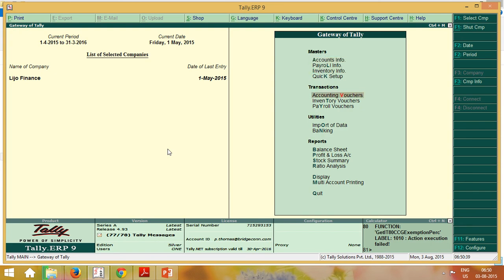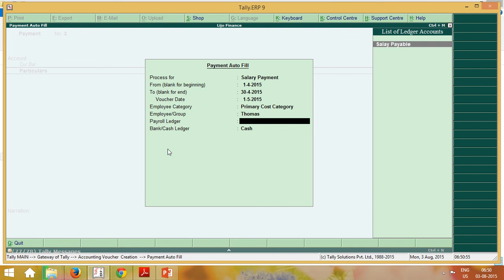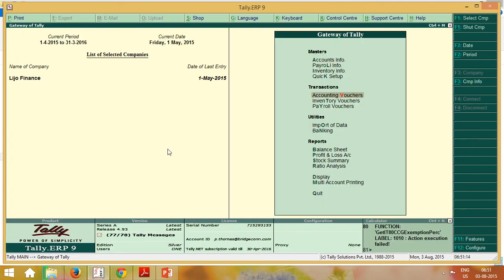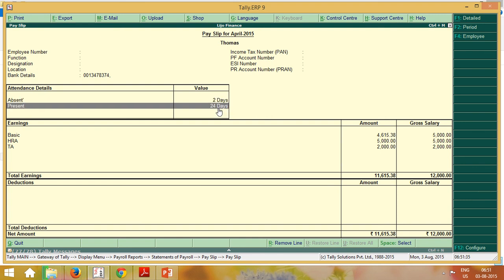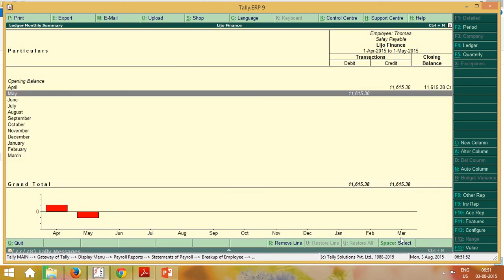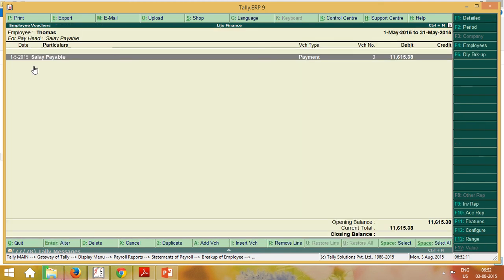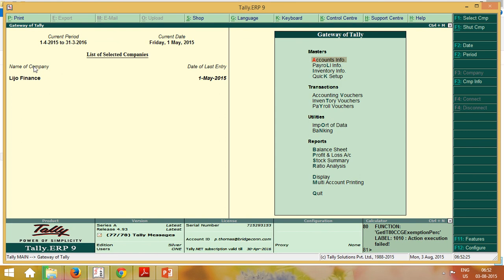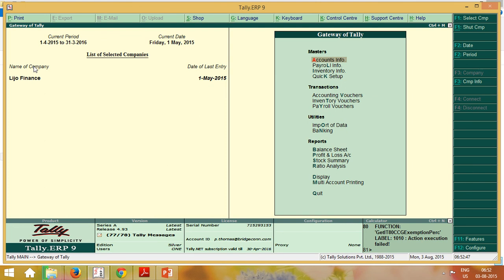Implementation of Payroll in Tally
Very basic of Tally ERP9 Payroll...